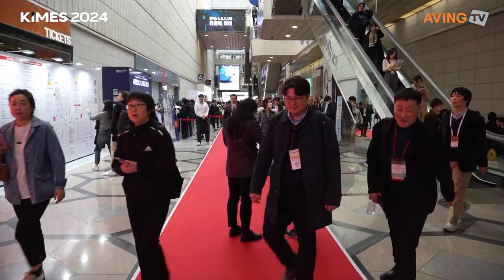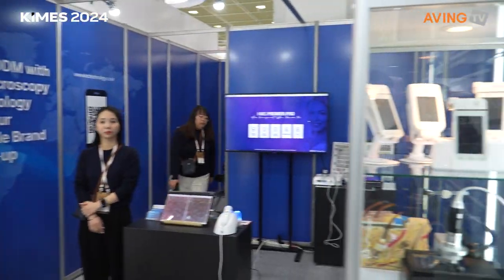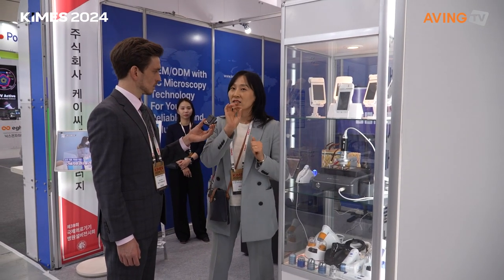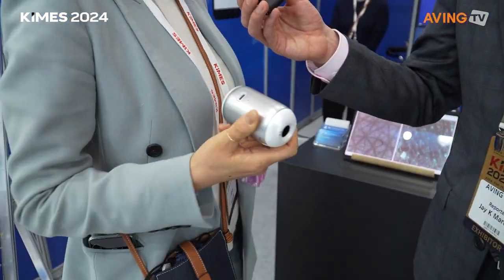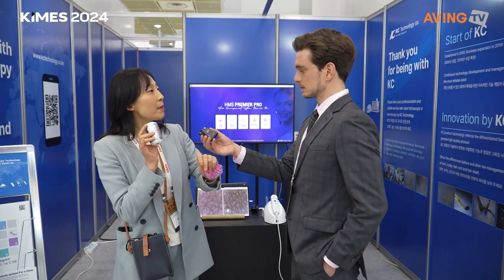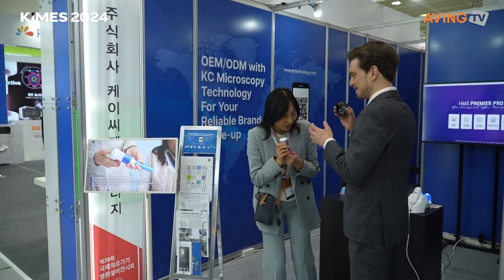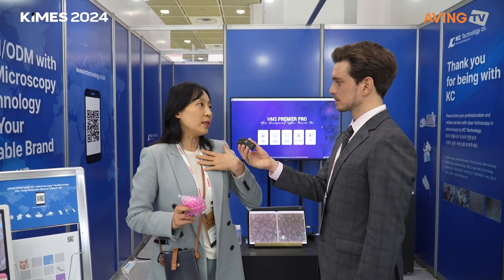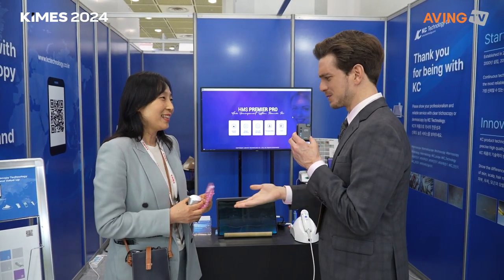케이씨테크놀러지, 피부 및 두피·모발 측정 시스템 알린다... “관리 전후의 차이 직관적 구현”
㈜케이씨테크놀러지(대표 정현정)는 오는 3월 14일(목)부터 17일(일)까지 서울 코엑스에서 열리는 제39회 국제의료기기·병원설비전시회 'KIMES 2024'에 참가한다고 밝혔다.

케이씨테크놀러지는 2000년 창립 이후로 피부 및 두피&모발 측정 시스템을 시작으로 코스메틱, 의료, 산업용 영상 측정 관련 분야의 선두주자를 목표로 정하고 신기술 개발과 제품 생산에 노력을 기울여 왔다.​ 2019년 피부 및 두피&모발 측정 시스템의 분야에서 전문 기업으로서의 모습을 확고히 하고, 이 전문 기술력으로 보다 더 크고 넓은 시장에서의 역할을 목표로 개발 생산 파트와 마케팅 영업 개발 파트로 각각 사업을 재구축했다. 국내외 유수의 코스메틱 브랜드, 연구소, 에스테틱, 병의원, 약국, 클리닉센터 등으로 기술력과 제품을 공급하여, 입지를 다져오고 있다.

이번 전시회에서는 전문가용 탈모검사 두피모발편광 시스템​을 소개한다. 이는 광학으로 보여줄 수 있는 범위 내에서, 피부·두피의 겉면부터 질환이 시작되는 기저층, 각질층이나 모공 내 피지의 생성 과정뿐만 아니라 모근과 모발의 건강도를 검사, 두피 상태뿐 아니라 탈모의 상태를 올바르게 이해할 수 있도록 도와주는 전문 영상 검사/분석관리 시스템이다. 유럽에서 최고 혁신상을 받은 바 있다.

모발 이식&두피관리 전문 L3+ 시스템 또한 함께 선보인다. 모발 이식 전후의 상태뿐 아니라 지속적인 고객 유지 관리를 위한 두피관리 서비스 상담이 가능하도록 두피 상태를 정밀하게 검사하여, 탈모가 염려되는 고객에게 전문 상담을 도와주는 영상 분석관리 시스템이다.

케이씨테크놀러지 관계자는 “국내뿐만이 아닌 세계적으로도 탈모 인구가 증가하고 있다. 이에 자사 솔루션은 내외적으로 건강한 현대인의 삶이 될 수 있도록 신뢰할 수 있는 진단과 처방, 상담을 위한 올바른 검사와 분석데이터 및 데이터 관리를 도출할 뿐 아니라 환자도 이해할 수 있는 상담이 되도록 직관적인 UI&UX의 시스템으로 개발했다”고 설명했다.

케이씨테크놀러지 솔루션은 영국과 호주를 베이스로 하는 국제탈모전문가협회 IAT(International Association of Trichologists)에서 수료한 전문 트리콜로지스트(TRICHOLOGIST)들의 임상과 고객상담을 위해 전 세계 주요 전문가들이 채택하고 소개돼 오고 있는 것으로 알려져 있다. 국내에서도 단순히 S/W 퍼포먼스를 기반으로 한 두피진단기가 아닌, 처치(시술)나 관리 전후의 차이를 직관적으로 명확하게 보여주며 환자·고객과의 상담 중심 사업을 전개하는 브랜드들이나 병의원뿐 아니라 제품이나 원재료 연구개발을 위한 임상시험기로서 자사 제품을 채택해오고 있다는 게 회사 측 설명이다.

관계자는 “피부나 두피의 올바른 홈케어를 위한 관리제품과 가정용 관리기기들을 올바르게 선택할 수 있도록, 비전문가인 개인도 개인용 측정기 서비스를 통해 내 피부나 두피를 쉽게 촬영하고 그 촬영된 사진들이 저장된 전용 앱의 사진과 분석 결과를 통해 피부와 두피의 상태를 이해하고 홈케어 관리 전후의 차이를 볼 수 있게 해 ​줄 것”이라며 “내 피부나 두피 사진 정보들이 축적될수록 개인 맞춤형 관리방법이 안내될 뿐 아니라 사용자의 피부나 두피 관리를 위한 즐거움과 전문정보 획득을 위한 서비스들을 제공해갈 계획”이라고 전했다.

한편, KIMES는 1980년 첫 회를 시작으로 한국 의료산업 발전과 함께 꾸준히 성장해 온 의료기기 및 병원설비 전문 전시회로, 그동안 국내 의료산업은 의료 정보시스템, 초음파검사기, 영상 의학 장비, 로봇 의료, AI, 재활의약 등 기술집약적 첨단산업으로 변모했다.

기업소개 (Description) :
- Right Trichoscope or Dermatoscope only for Right Trichoscopy or Dermoscopy since 2000
- Leading inventor & manufacturer in Korea
- Improvement & Development for customers and nature.

제품소개 (Item discription) :
- Scalp & Hair Polarizing System for Clinical research & Most accurate
- L3+ System for skin & scalp test & analysis; Easier, More intuitive &, More accurate